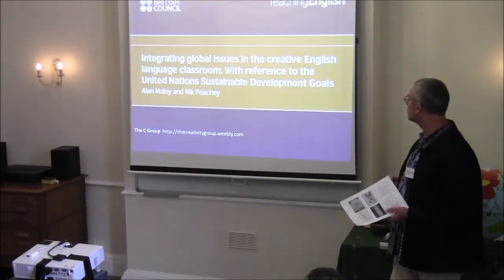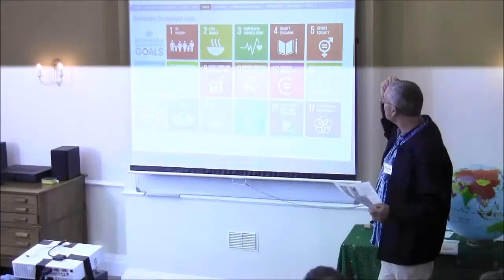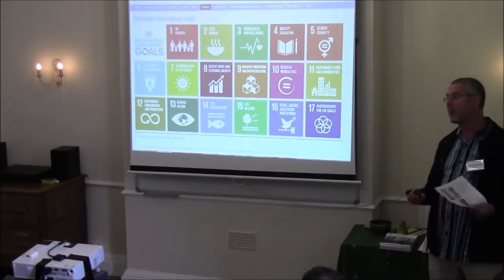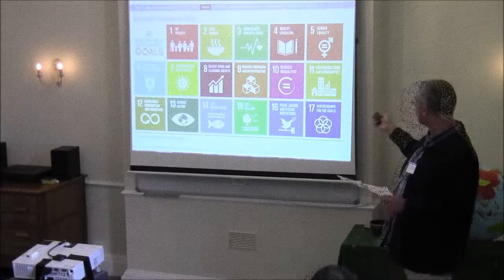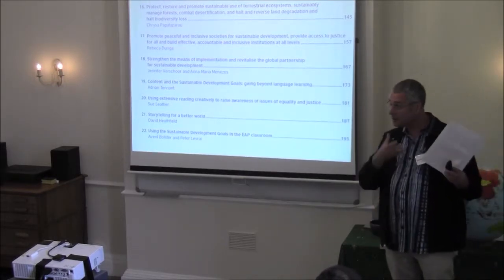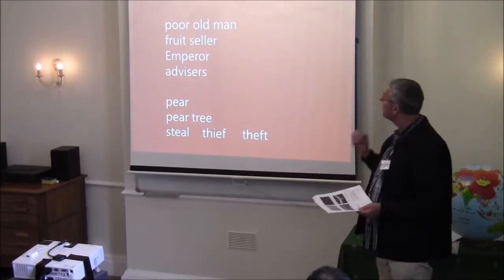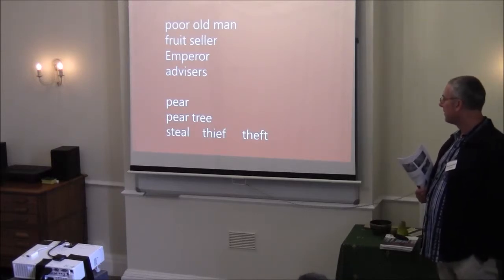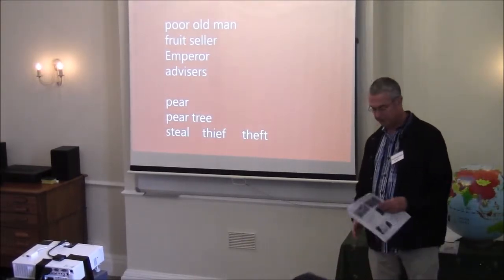Storytelling for a Better World - a workshop with David Heathfield at Living Learning English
David Heathfield (Storyteller) leads a workshop 'Storytelling for a Better World' with teachers at Living Learning English - a workshop with David Heathfield for teachers at Living Learning English